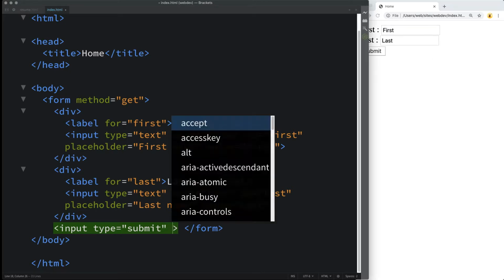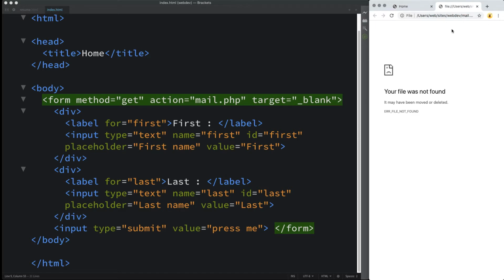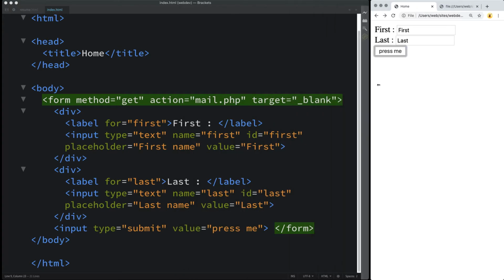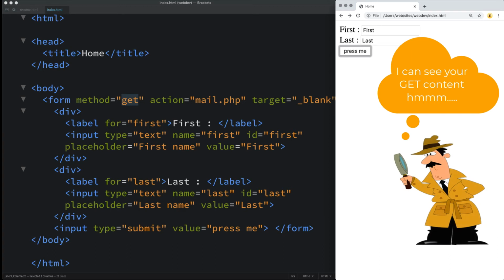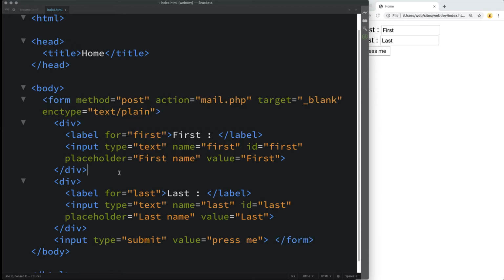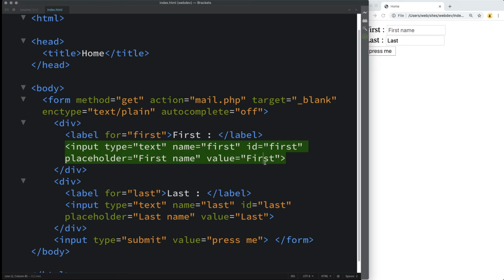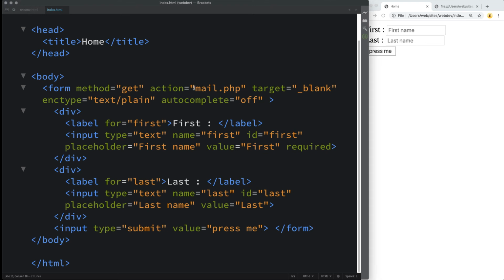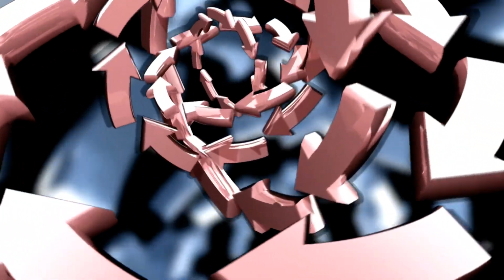Creating Forms with HTML tags Modern Web Design with HTML5, CSS3, and JavaScript Video